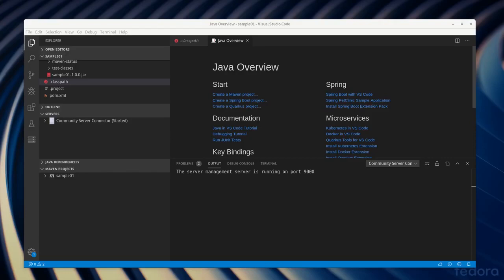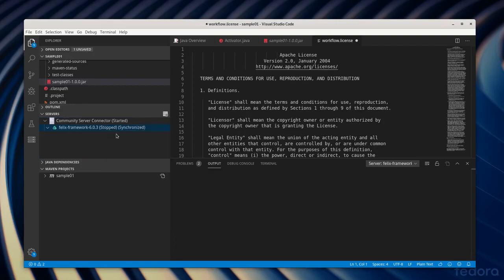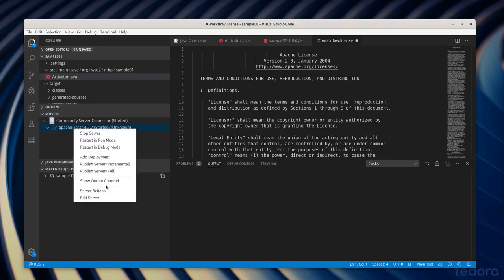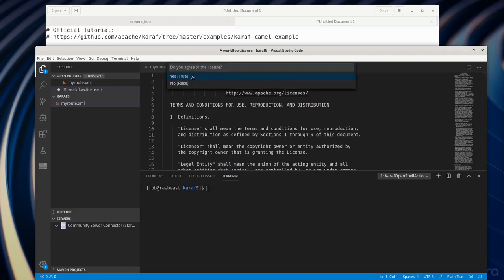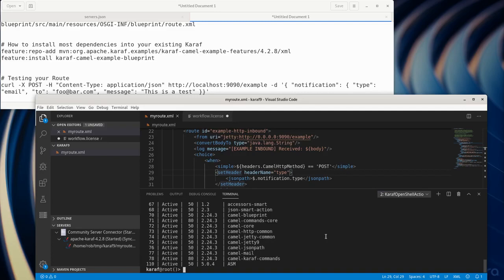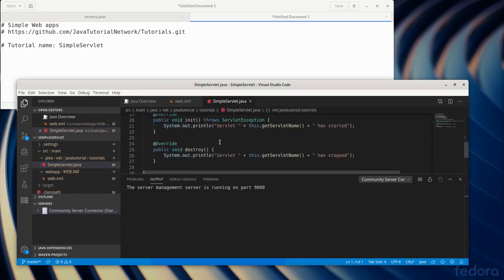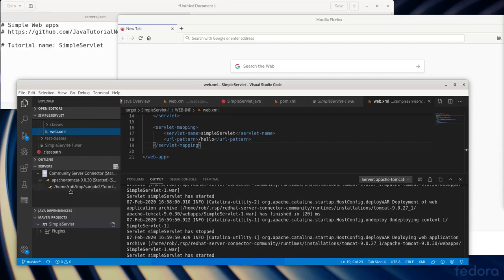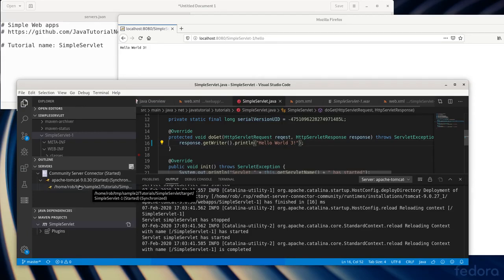Community Server Connector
This is a video demonstrating a new extension for VS Code for interacting with community servers and runtimes. for more information.

Below are some snippets used in the video or necessary to get the right project structure.

# OSGI Project, create the project

mv Activator.java src/main/java/org/wso2/mbp/sample01/

# How to install Camel dependencies into Karaf:

feature:repo-add mvn:org.apache.karaf.examples/karaf-camel-example-features/4.2.8/xml
feature:install karaf-camel-example-blueprint

# How to check your Camel Route is working